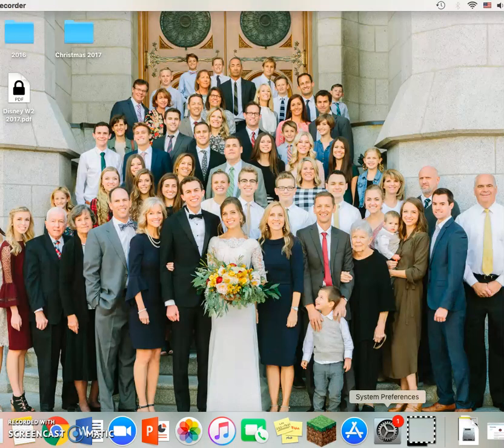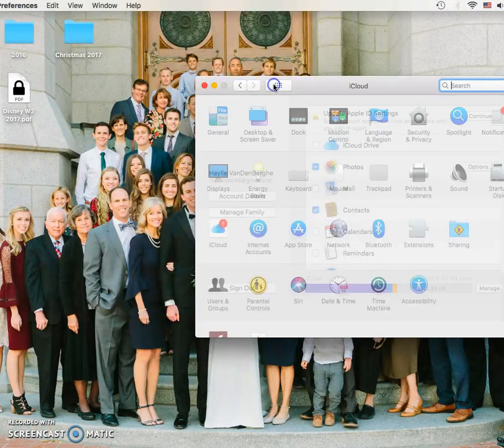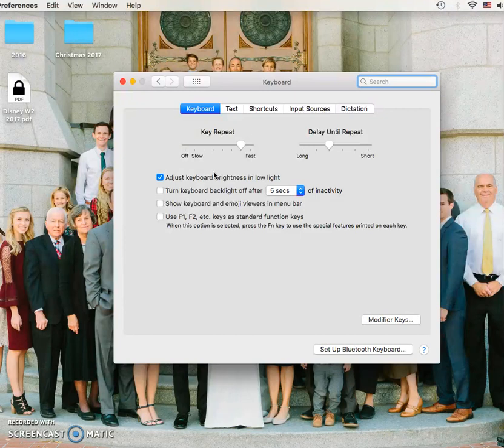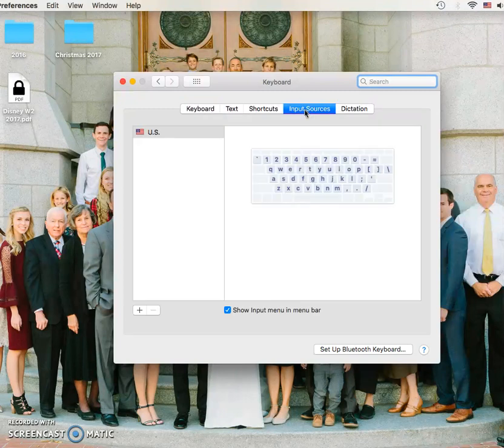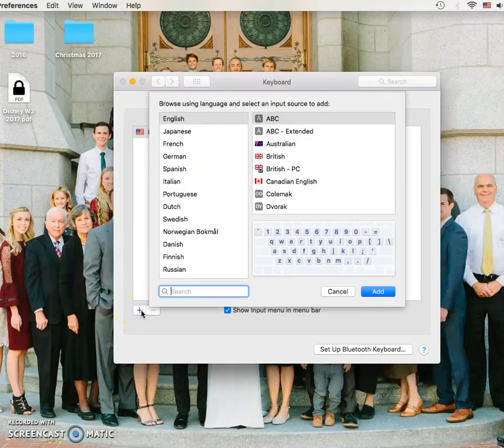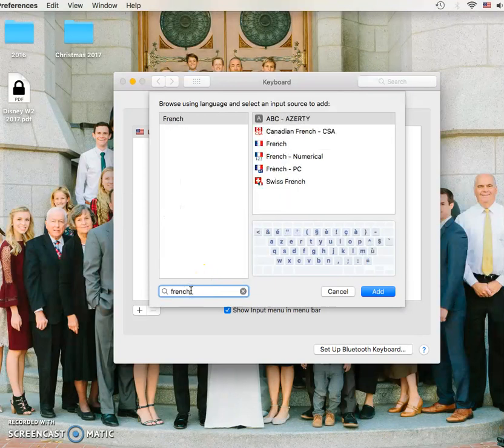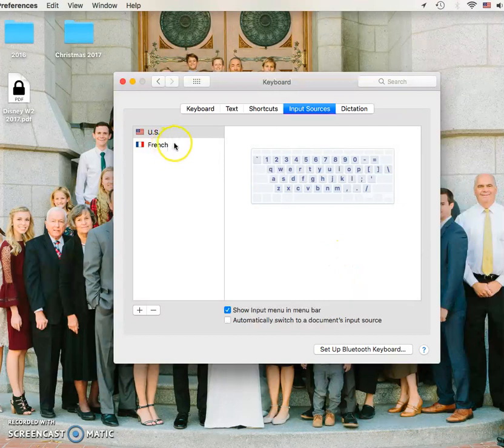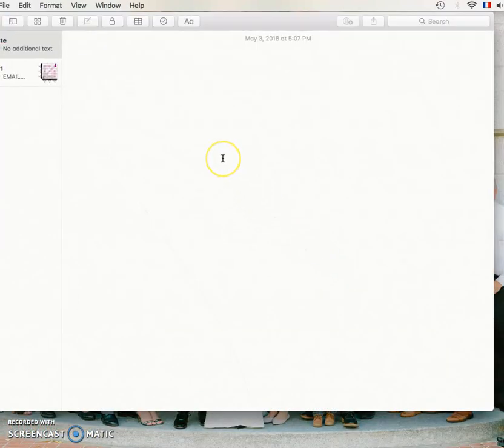IP&T 371 Screencast 2: French Keyboard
How to change the keyboard to French.